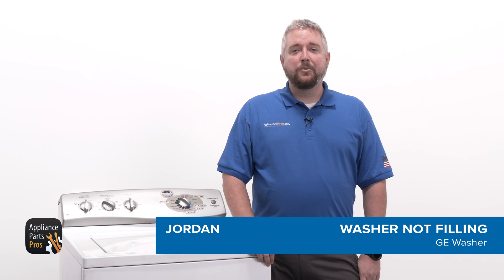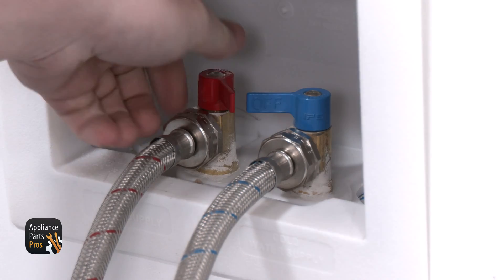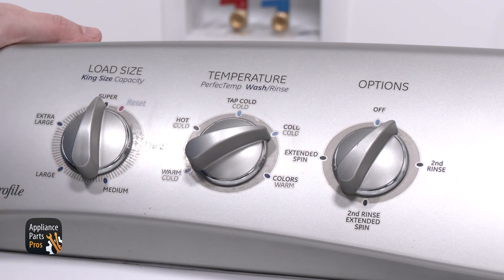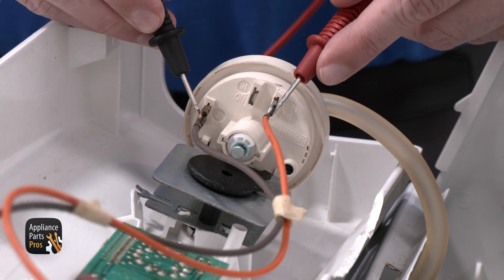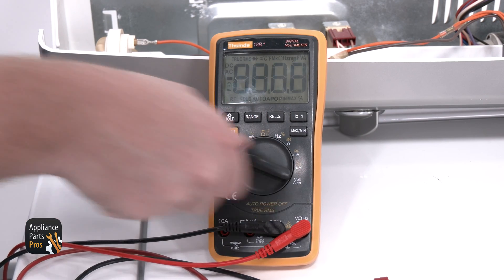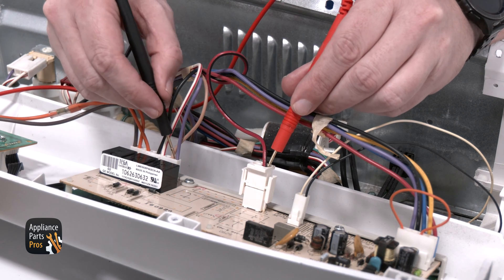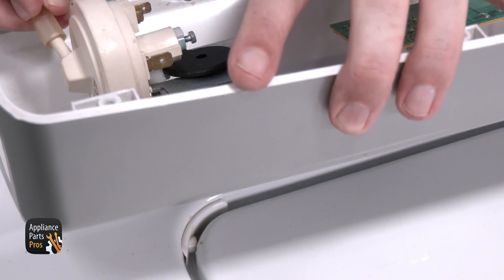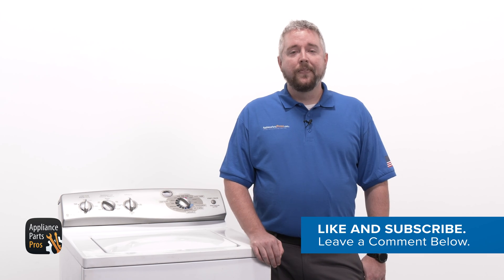How To Troubleshoot A GE Washing Machine That Is Not Filling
Possible Causes: Water Valve, Pressure Switch, Control Board

Tools: Multimeter, Multimeter and 1/4" Nut Driver

0:00 Introduction
0:54 Testing water valve
2:13 Testing the pressure switch
3:04 Testing control board
3:45 Testing board to the water valve
4:39 Replacing the pressure switch
5:22 Putting washer back together
5:33 Closing remarks